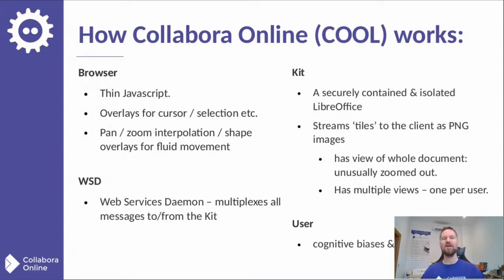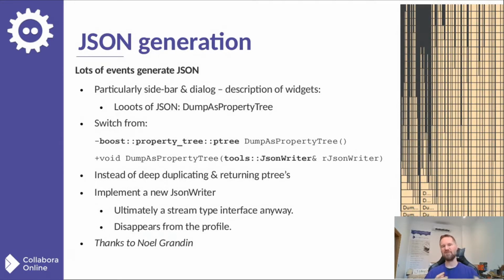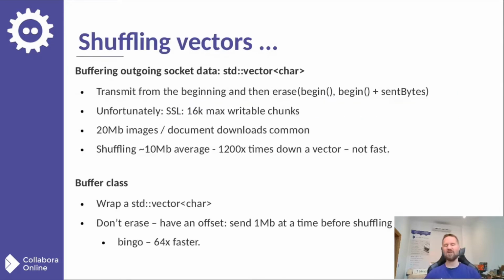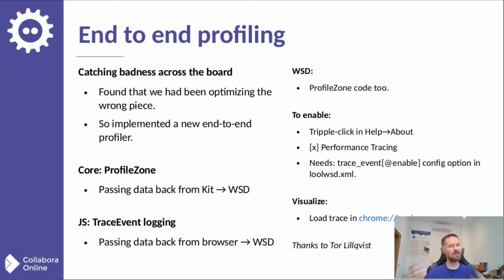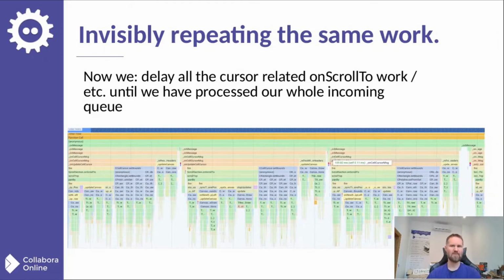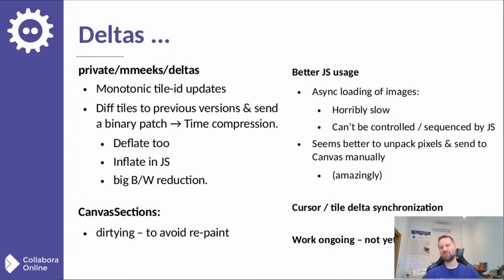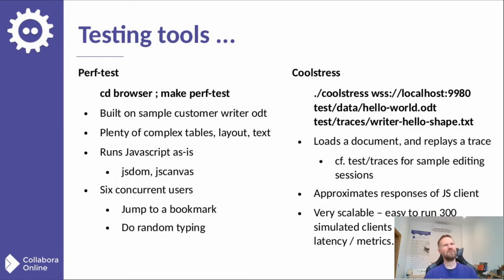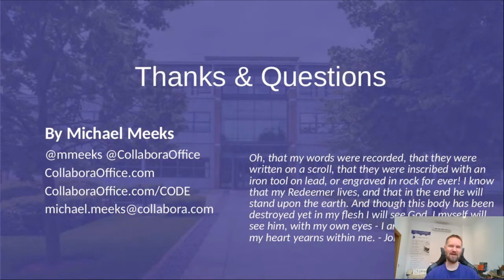FOSDEM 2022 ⚙️ Michael Meeks 📹 Online performance – making collaborative editing quicker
Online performance – making collaborative editing quicker by Michael Meeks. Talk presented at FOSDEM 2022 at the LibreOffice Technology devroom.

Online performance wins making collaborative editing in your browser quicker. Collabora Online has a novel model that allows re-using the core LibreOffice Technology to provide rich collaborative editing. Recently, we have been focusing our development on improving the 'feel' and slickness of document editing as a key part of user experience. We have also been working on improving editing performance with larger numbers of concurrent active editors. Hear about the things that we've found and fixed, both in COOL and also in the LibreOffice core to improve interactivity and to make collaborative editing fly.